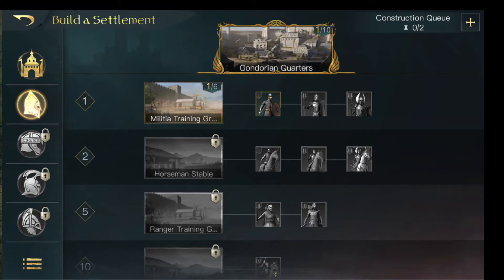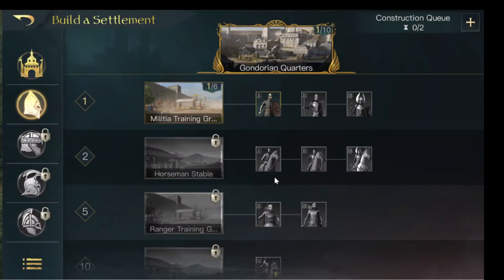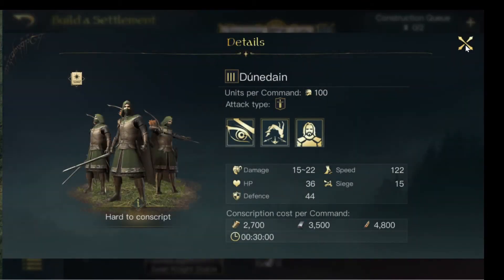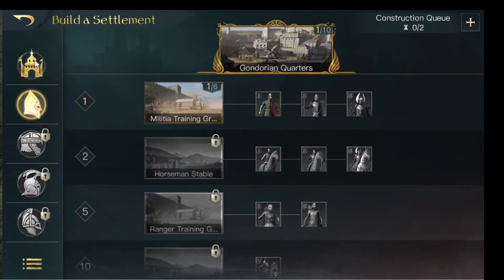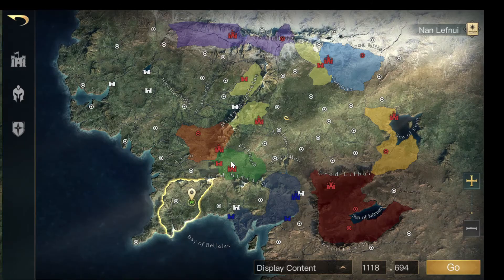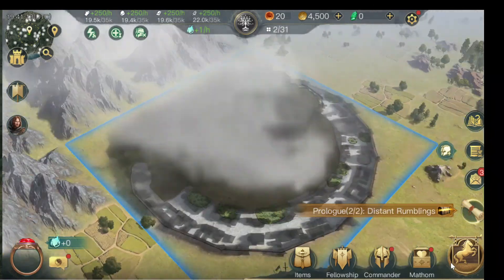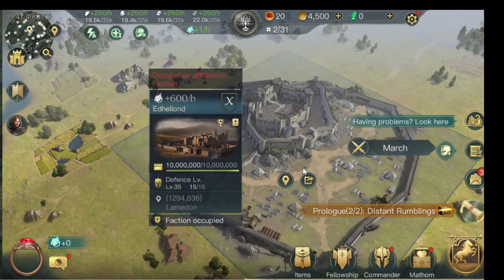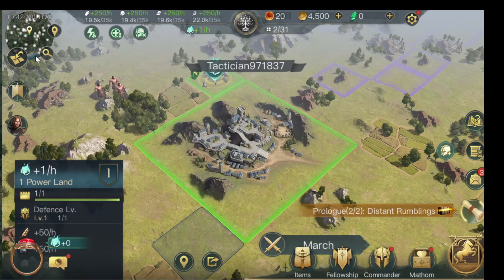Lord of the Rings Rise to War - Gondor! Protect the White Tree!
Lord of the Rings Rise to War is a new game that is currently in Early Access. You can play as several factions. We shall stand fast against the forces of Evil! We are the last line of defence! We are Gondor!